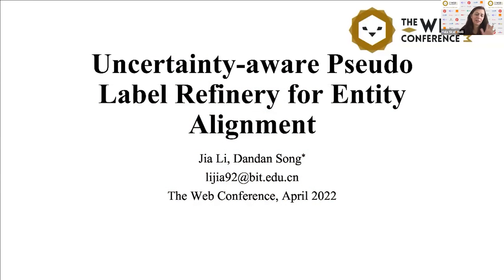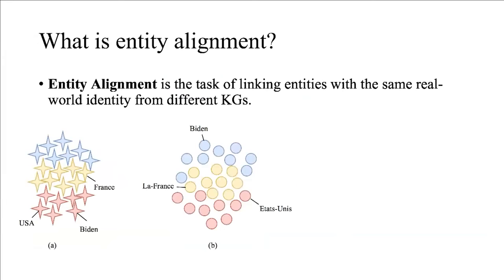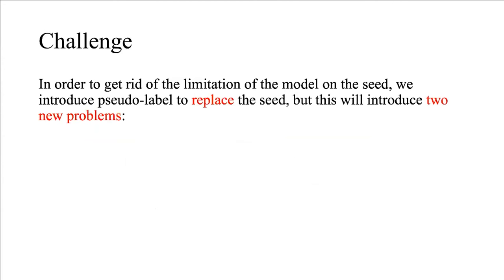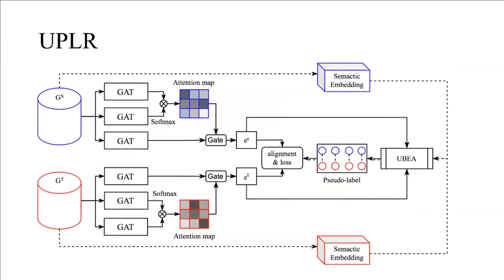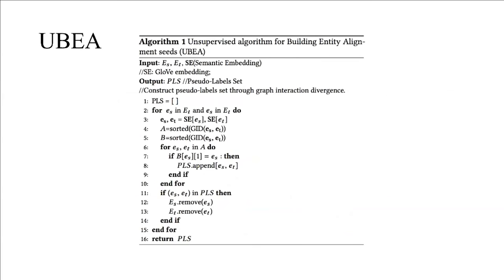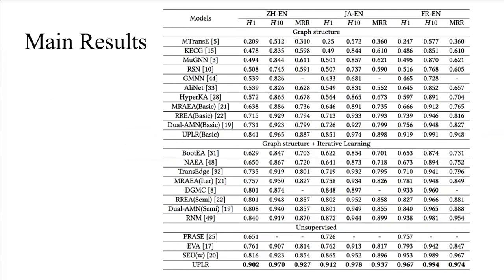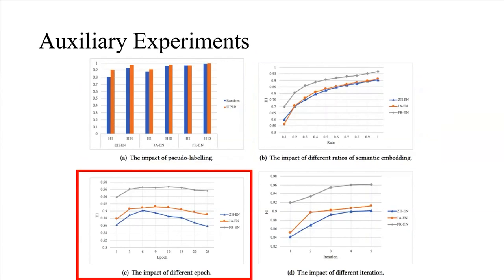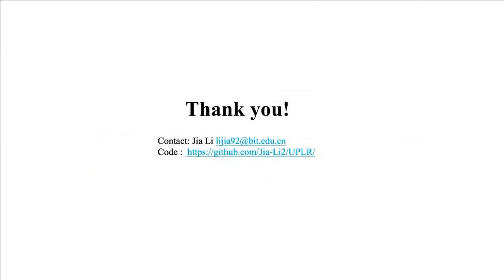Uncertainty-aware Pseudo Label Refinery for Entity Alignment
Semantics and Knowledge: Structured Data and Knowledge Graphs